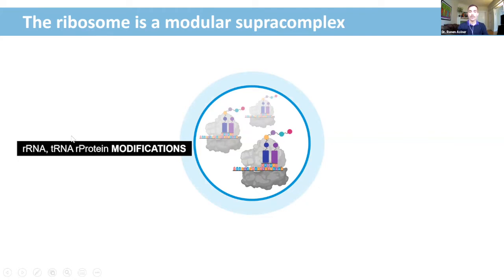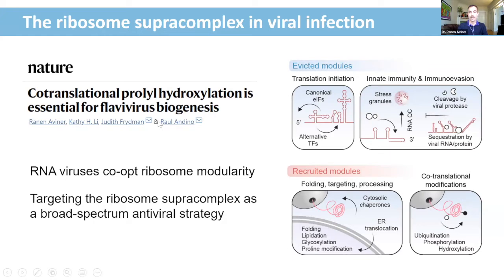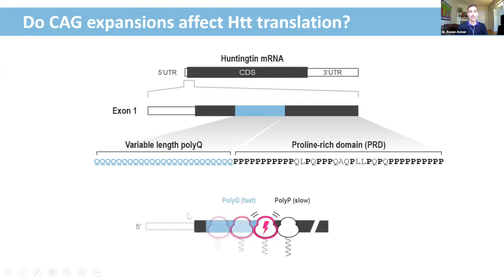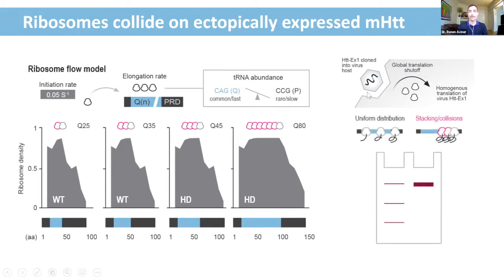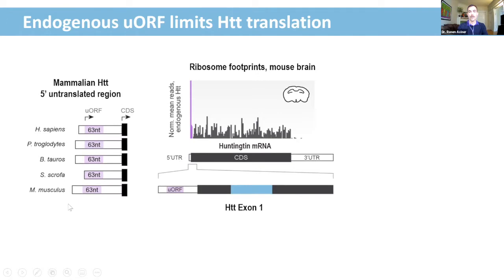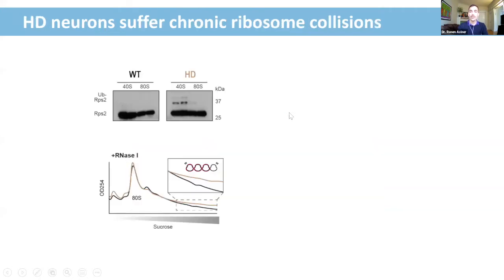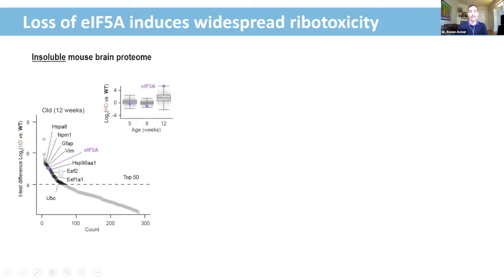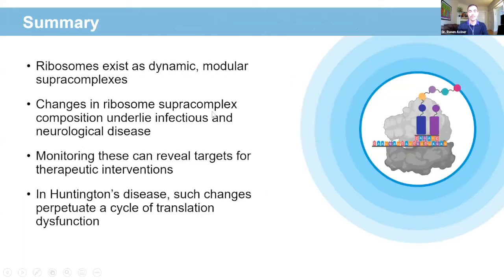Dr. Ranen Aviner (Stanford University) | ScienceAbroad Life Sciences Symposium 2021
From Session 4: Neurobiology
Ribosome collisions: a new paradigm of neurotoxicity in Huntington’s Disease (HD)

The talk was given as part of ScienceAbroad's 2nd Life Science Symposium 2021.